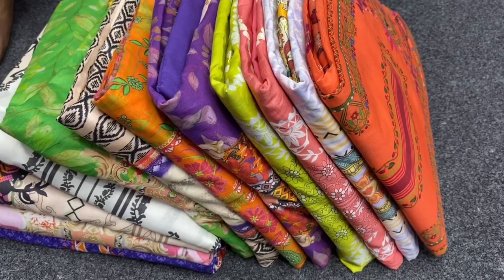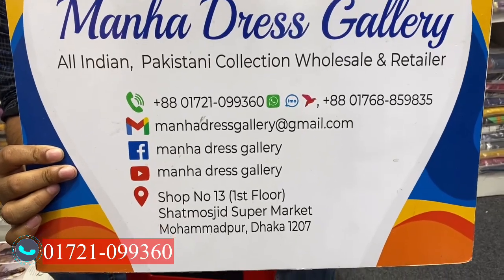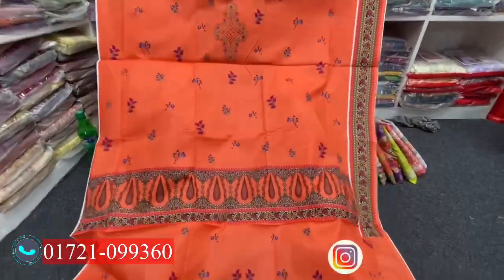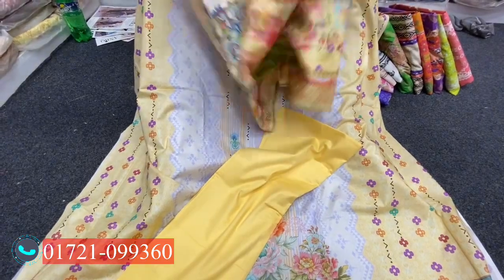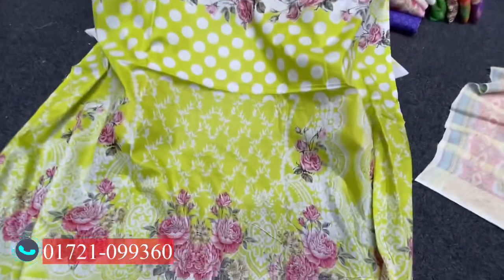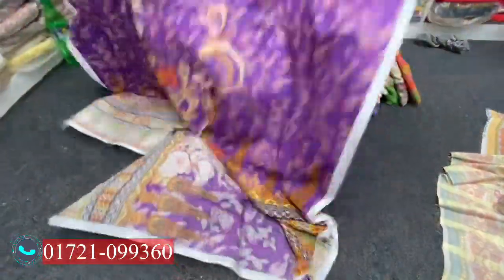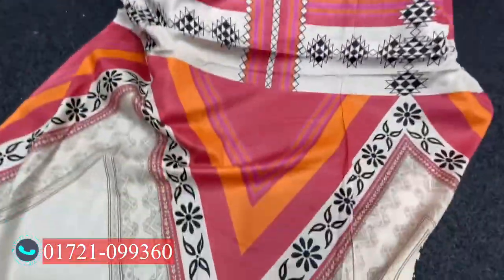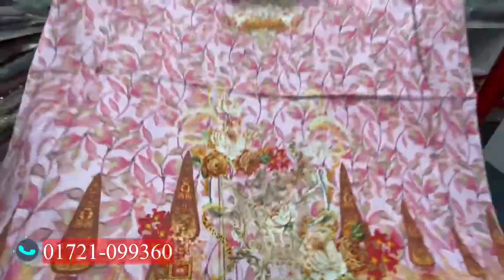Malhar Lawn Katan Dupatta Eid Collection 2023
Facebook Pages

rang pasand collection 2022, rang pasand collection 2023,gulljee rang pasand collection 2022,
gulljee rang pasand collection 2023,gulljee collection 2023, rang pasand premium by gulljee,
Rang pasand vol 30,Rang pasand vol 31,Rang pasand vol 32,Rang pasand vol 33, Rang pasand vol 34,
mahajal by gulljee 2023,mahajal by gulljee 2022,hania by binaas 2022,hania by binaas 2023,hania by binaas,
hania by binaas lawn collection 2022,hania by binaas lawn collection 2023,pakistani luxury dress in bangladesh,
pakistani tawakkal dress 2022,pakistani 3 piece, pakistani tawakkal dress,pakistani lawn three piece,
tawakkal dress collection,charizma new collection 2022,charizma new collection 2023,bin hameed by rana arts,
pakistani cotton three piece,gulbano by gulljee,noors luxury chiffon collection,pakistani luxury dress,
pakistani luxury 3 piece,pakistani luxury chiffon collection 2022,pakistani luxury chiffon collection 2023